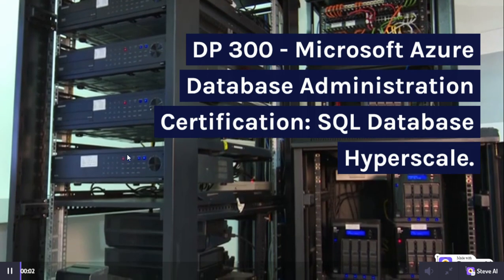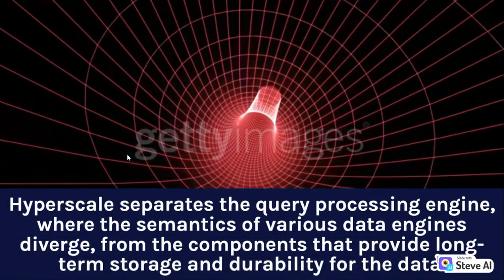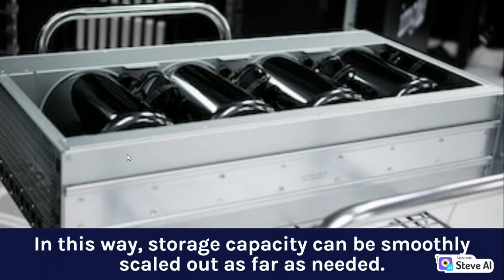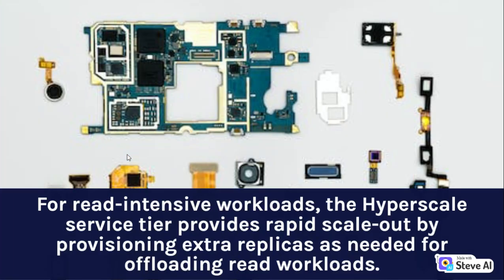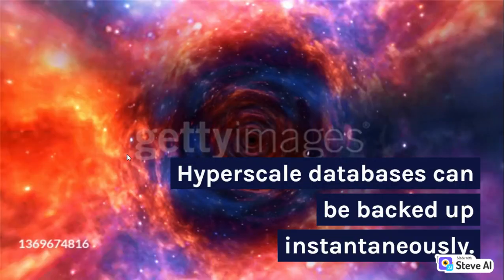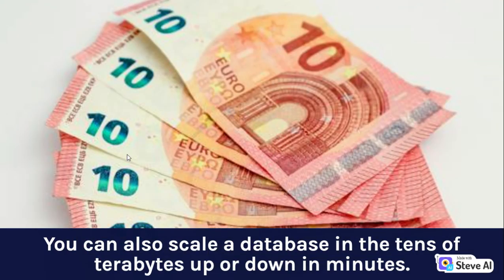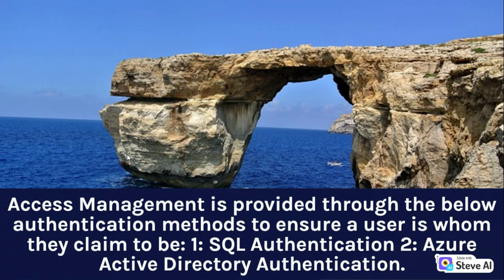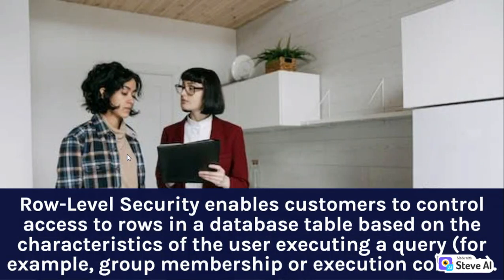DP 300 Azure Database Administration: SQL Database Hyperscale